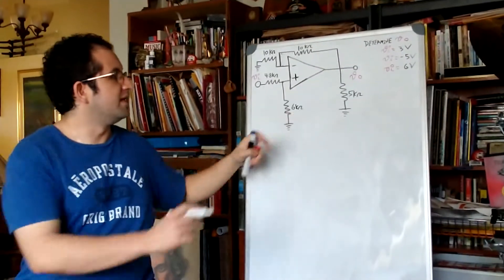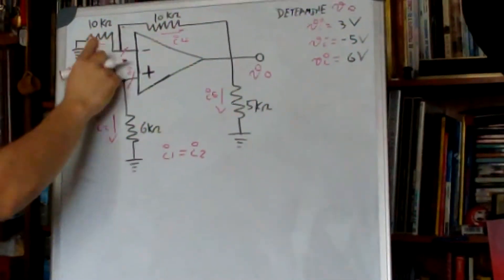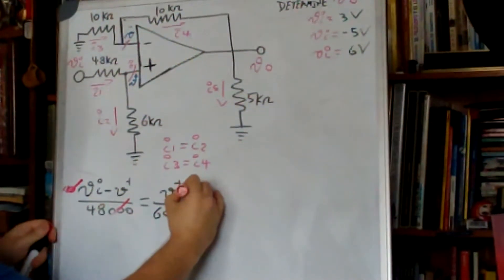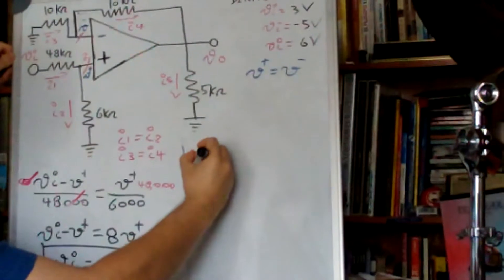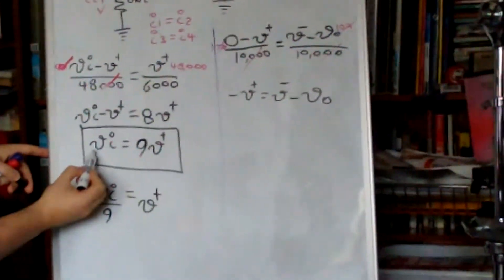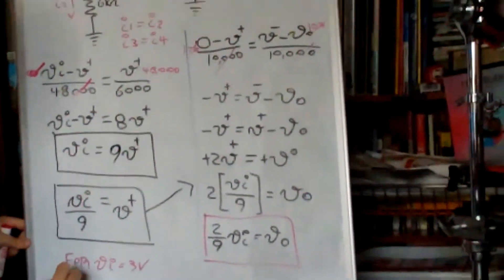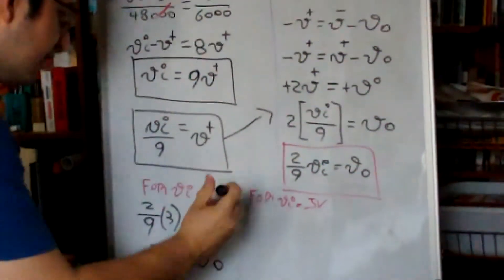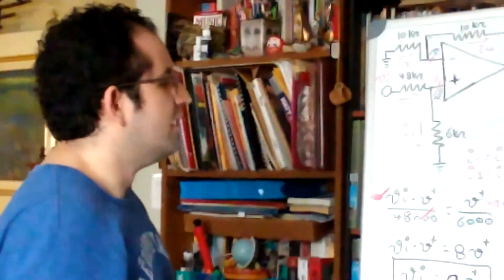Problem 9.53 Microelectronics circuit Analysis & Design ( Circuit 3 )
Problem 9 53 Microelectronics circuit Analysis & Design. Consider the 3 circuits shown. Determine each output voltage vo for input voltages vi = 3 volts and v1 = -5 volts.